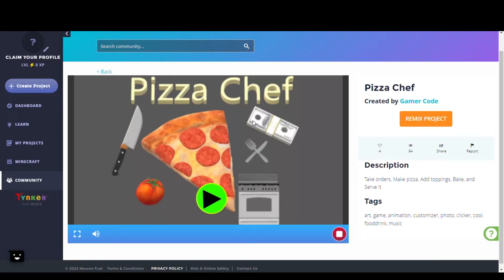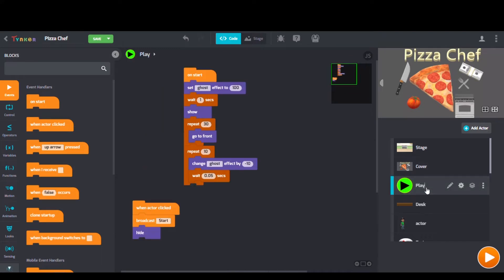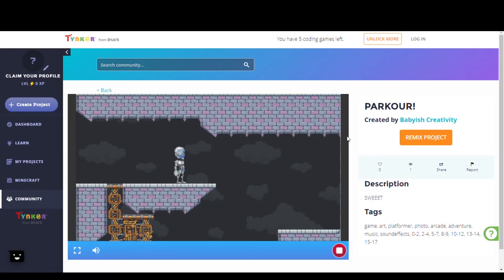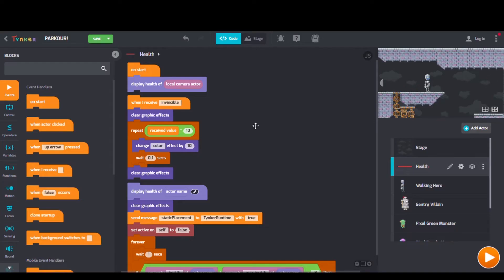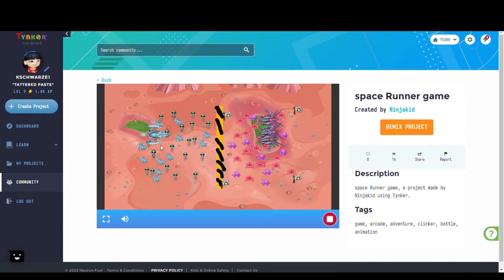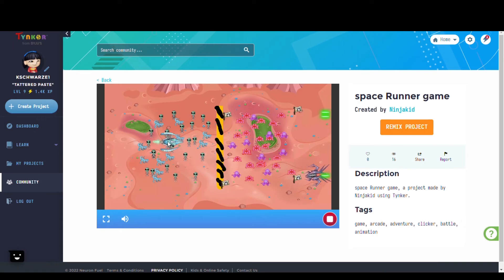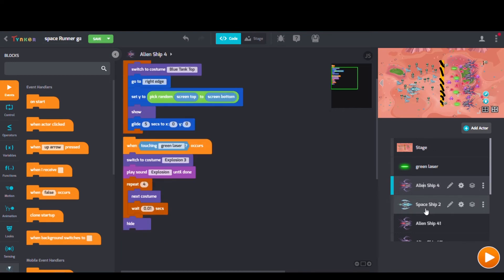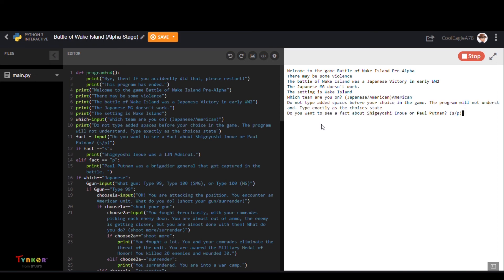Tynker Community Highlights: March 19-25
Here is our selection for Community Highlights for this week!